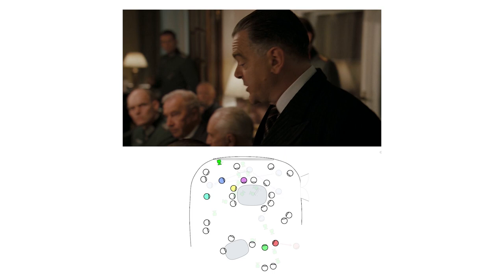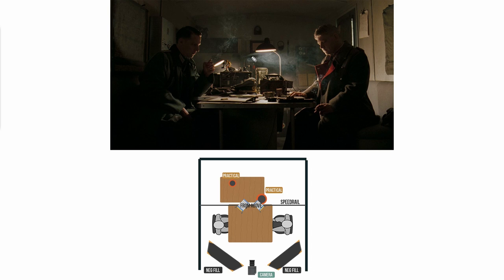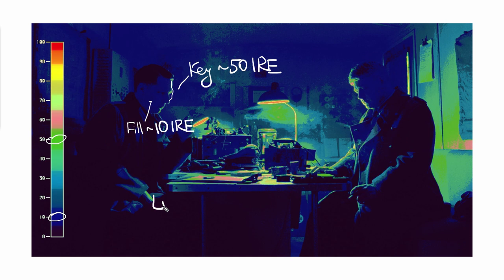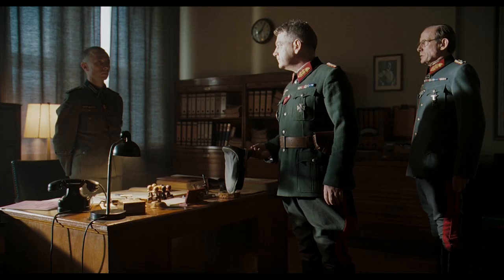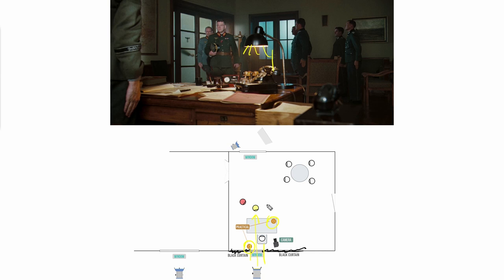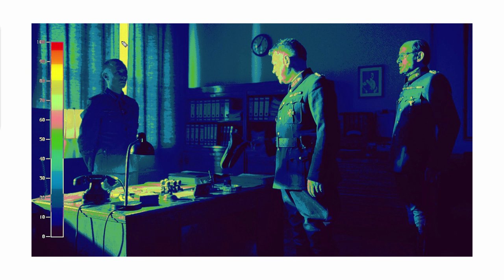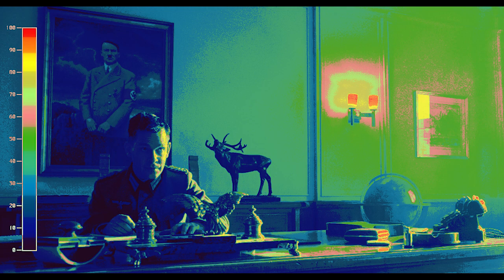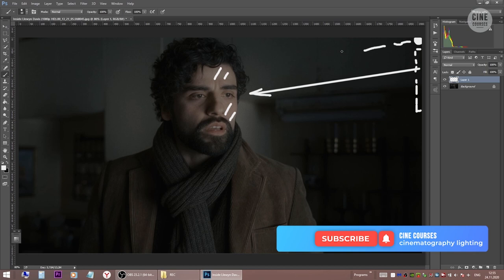Cinematic Hard Lighting and Contrast Filmmaking Tutorial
From major decisions on lighting to subtle nuances - learn film lighting faster here:

Hey friends,
In the last video we talked about the blocking techniques and camera angles in a scene with a lot of actors and extras with an example from the movie 'Valkyrie' directed by Brian Singer with cinematography by Newton Thomas Sigel, ASC.

In this video I would like to talk about lighting and contrast ratios in a couple of scenes from this beautifully shot movie. I really liked shots lit by a harder source with a lot of contrast which best suits the visual style of a periodic war film.
The relationship between your key light and your fill light can make a significant difference in the composition of your shot.
We’ll be studying contrast ratios with false colors to determine what ratios we need if we want to shoot images similar to these stills.